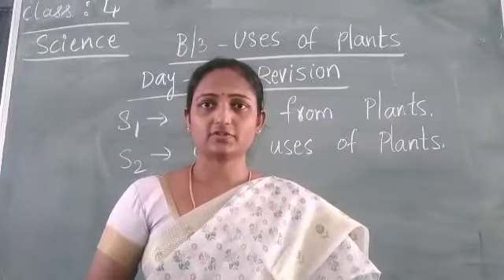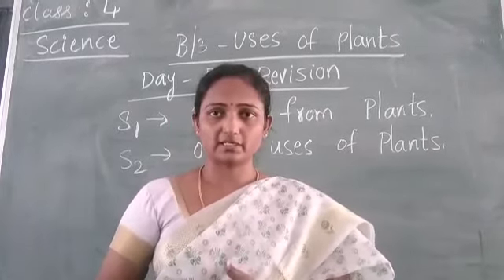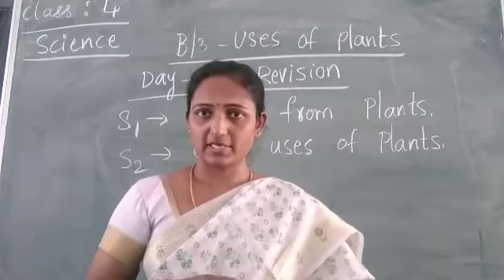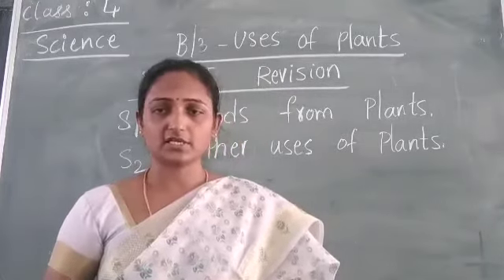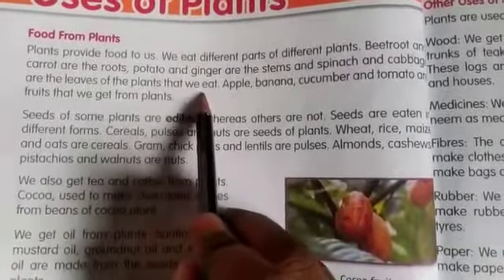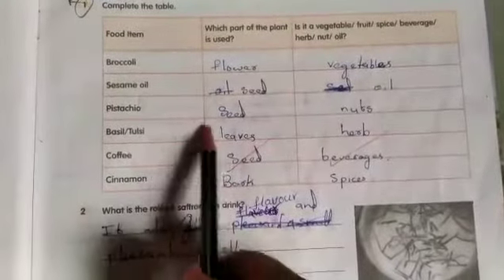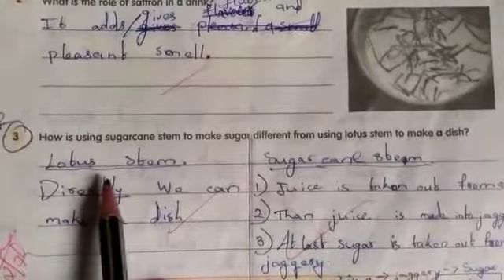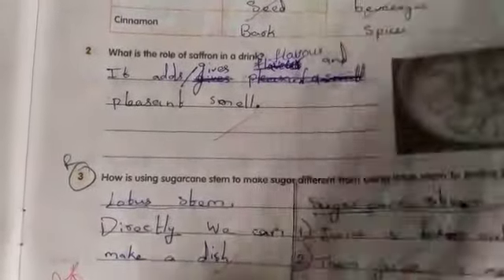Date:17-03-2021 Class:4 Subject: Science Revision day 5